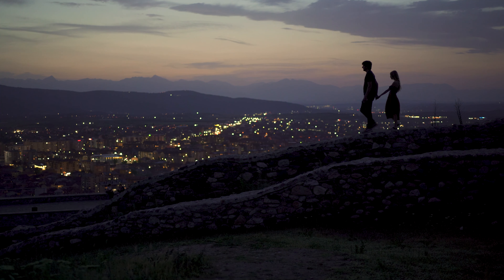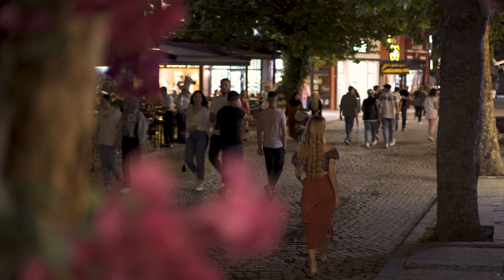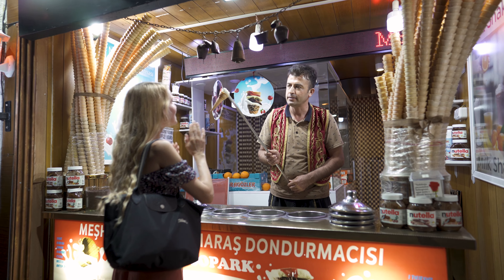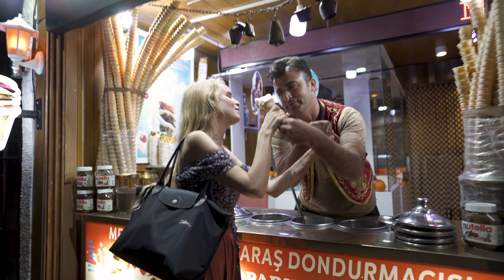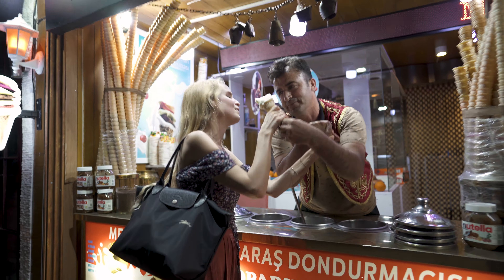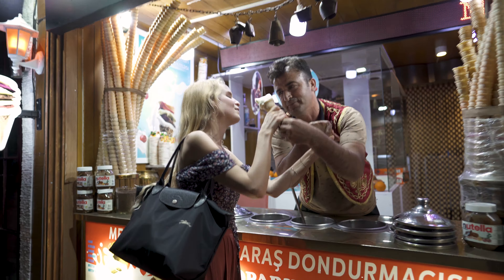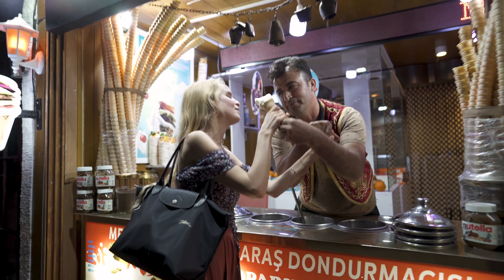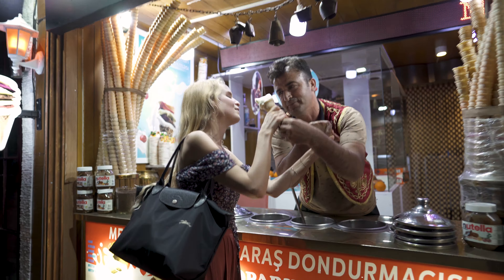KOSOVO: A Country Worth Visiting Despite Ongoing Fights? 🇽🇰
Travel Documentary Kosovo, Part 2. 🇽🇰 Here's how we experienced Kosovo. Would you go there, too?

The perception of Kosovo as a dangerous place is still in our minds from the Kosovo conflict in the 1990s. But is this justified? Kosovo is a self-declared independent country, hence it is not universally recognized as an independent country and faces many challenges.

Let us show you today's life and wonders of this fate-stricken land in the heart of the Balkans!

Kosovo is a tremendous destination for adventurous visitors, it's one of the least visited countries in Europe, truly an INSIDER’S TIP. In our travel documentary we bring you closer to this lesser known part of the world by taking you to must-see places like Prizren, Peja, Rugova Canyon and many more.

We show you everything Kosovo has to offer: From wild nature (e.g. White Drin Canyon), spectacular mountains (Albanian Alps), amazing cultural heritage (e.g. Prizren, Visoki Dečani Monastery) to fabulous food, fashion and extraordinary people. See Kosovo from a perspective you've never seen before in our travel vlog.

For those of you with questions in your head like: What's Kosovo like? Is it pleasant? Is it safe? How are the people? Where to go in Kosovo? – These questions will be answered for sure!

00:00 Intro
00:42 Prizren – Ura e Gurit bridge, Sinan Pasha Mosque, Kalaja Fortress, Traditional dinner
03:59 Prizren – Old and New Town, Jewelry & Fashion Stores
06:56 White Drin Canyon – White Drin River, Sacred bridge
07:50 Visoki Dečani – Serbian Orthodox UNESCO Monastery
08:08 Peja – Kosovar cuisine
08:42 Rugova Canyon – Accursed Mountains, Hiking
12:24 Peja – Old and New Town
13:43 Rahovec – Wine region

What are your thoughts on Kosovo and this video? Share in the comments below!

Thank you for your time and for watching!

Nicole & Roberto

📌 More details of what you see in the video:
Prizren: Xhamia e Sinan Pashës, Каlаја e Prizrenit (Prizrenski grad), Church of the Holy Savior (Crkva Svetog Spasa; Kisha e Shën Spasit), Old Town, Raki
White Drin Canyon: White Drin River, Ura e Shenjtë (Fshajt bridge)
Deçan: Visoki Dečani Serbian Orthodox UNESCO Monastery
Peja/Pec: Traditional Kosovar cuisine (dinner and breakfast)
Rugova Gorge: Rugova Valley, Rugova Mountains, Accursed Mountains (Bjeshkët e Nemuna), Albanian Alps (Prokletije), Podi i Jakupit plateau (hiking), Hajla mountain peak

Travel video 9 | Filmed May 202

Hello! We're Nicole from Austria/Germany and Roberto from Switzerland/Italy! We believe that traveling is more than just sightseeing! When we travel, we look for spontaneous and AUTHENTIC ENCOUNTERS with THE LOCAL LIFE (and local people of all backgrounds) in other cultures, the country (nature, villages, cities) and the food. Our travels are about uncovering the REAL & UNSCRIPTED LIFE in each destination, with all its sunny & shady sides! We try to find out what really makes each country unique, beyond the postcard-perfect images.

Thank you for being a cherished part of this journey! It means everything to us.

💌 We love hearing from you! We read and appreciate every comment!
👍 By giving a "Thumbs up", you are helping this video become visible to others (thank you!)

🙏 SUPER THANKS 🙏
If our content resonates with you and brings a smile to your day, we invite you to show your appreciation by clicking the "Thanks" button below the video to send a Super Thanks! Your support is invaluable and helps us create more good content. Every contribution, whether big or small, means the world to us! ♥️